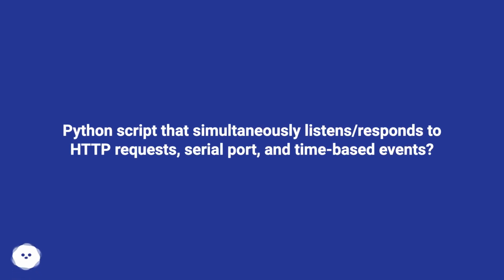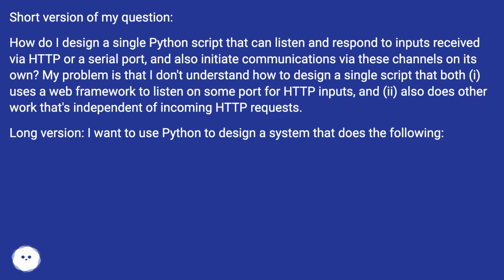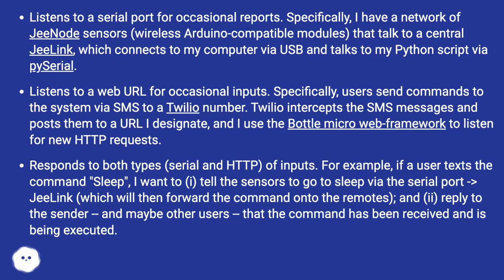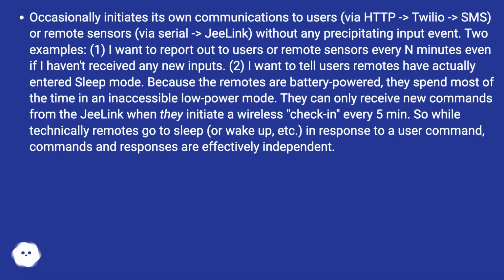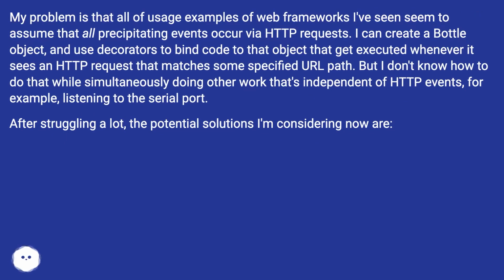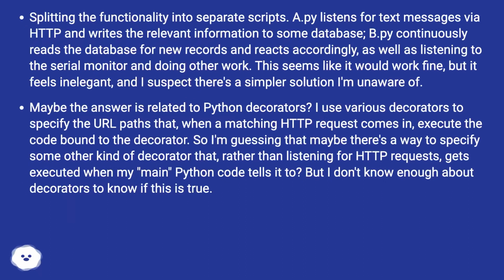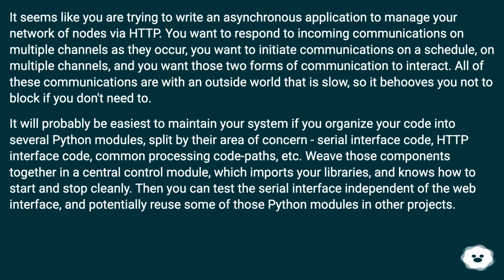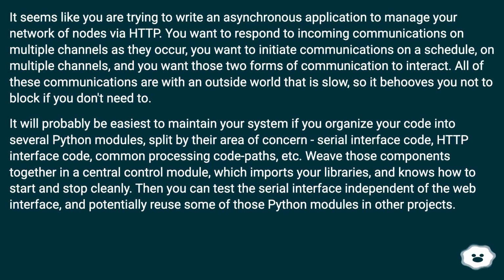Python script that simultaneously listens/responds to HTTP requests, serial port, and time-based eve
Chapters
00:00 Python Script That Simultaneously Listens/Responds To Http Requests, Serial Port, And Time-Based Eve
03:14 Accepted Answer Score 1
04:07 Thank you